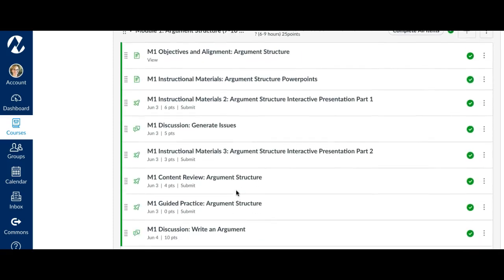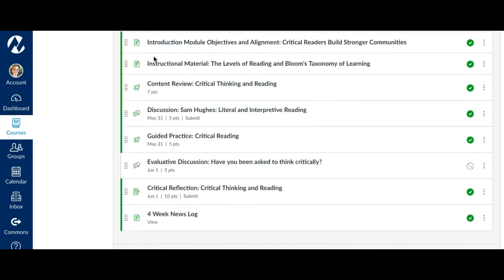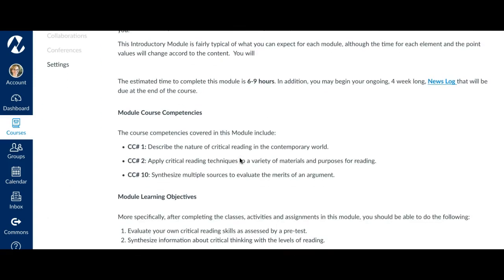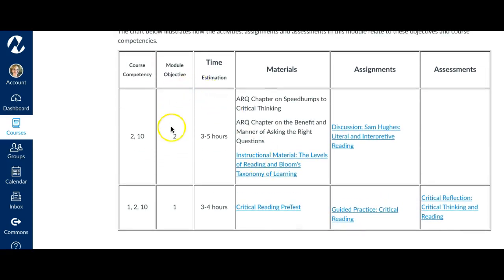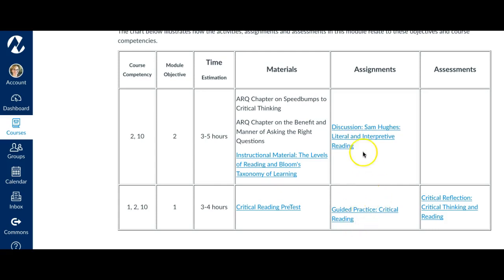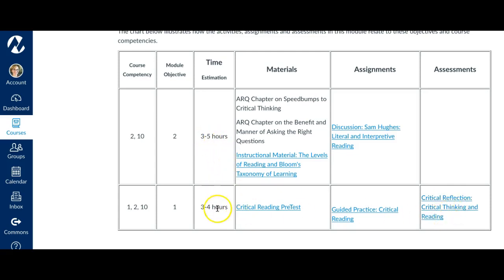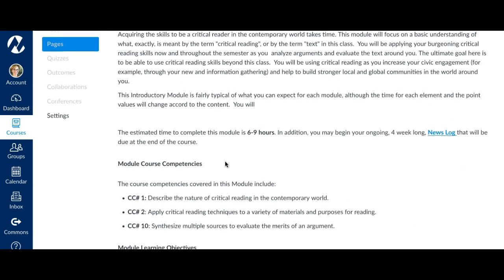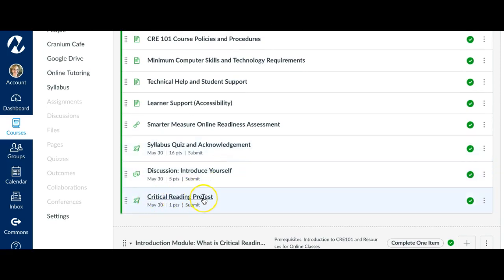Modules: Objectives and Alignment